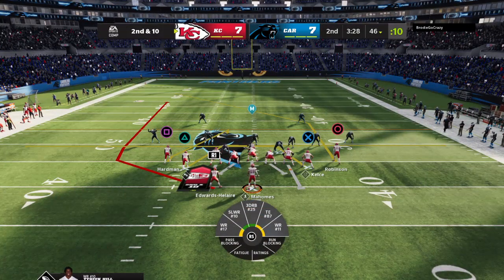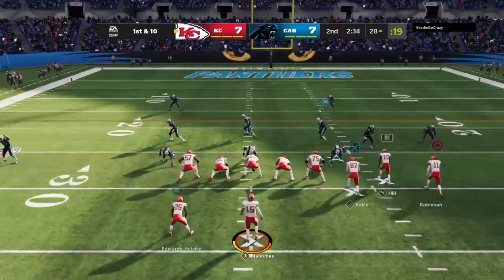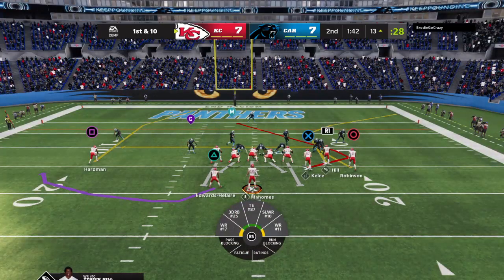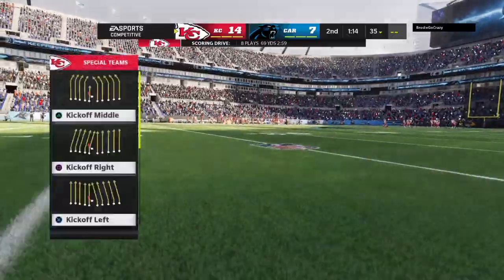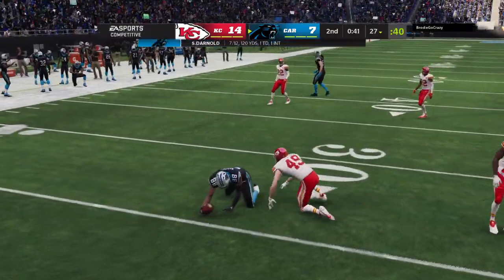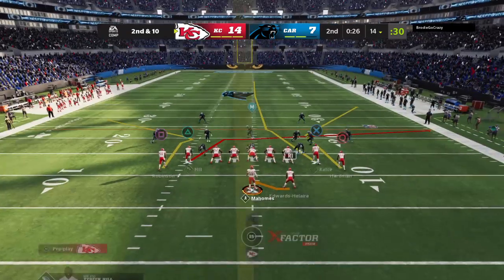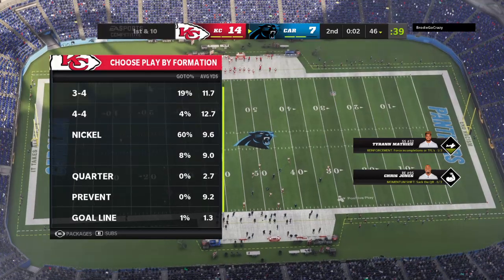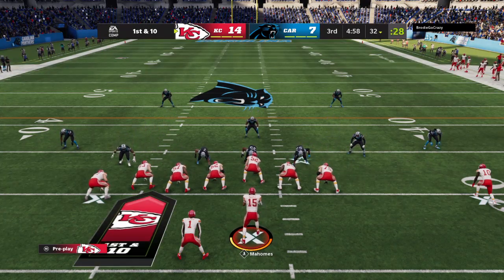Madden NFL 22_20210929133929